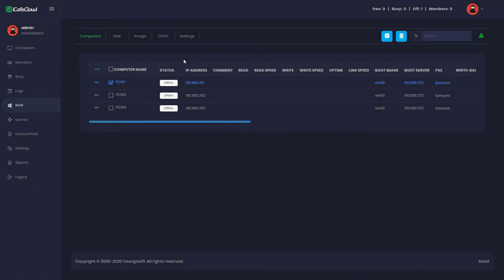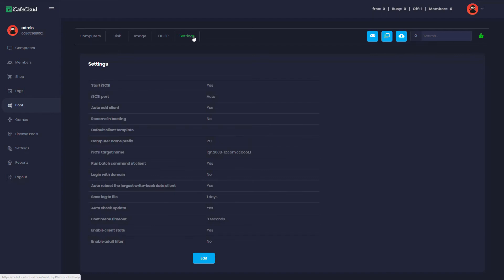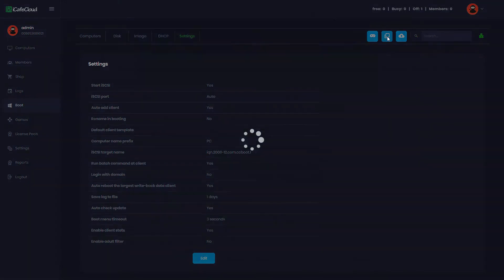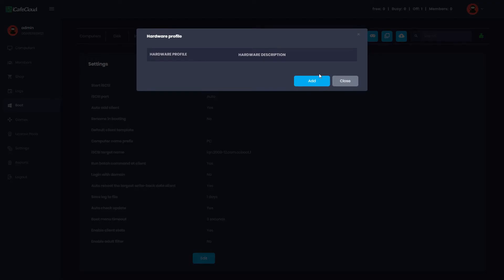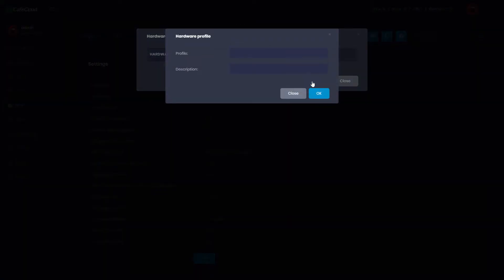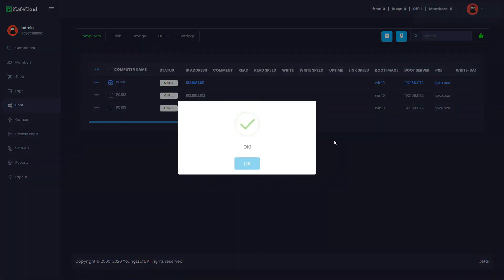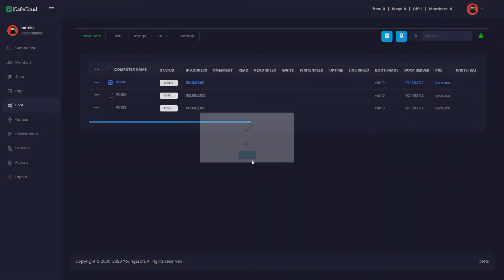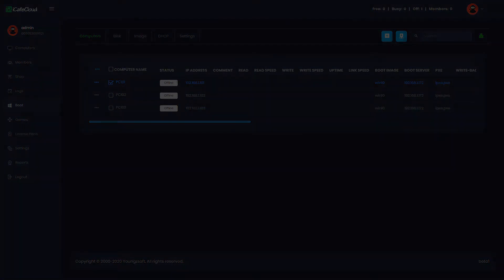CCBootCloud : How to create hardware profiles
Learn how to create and use hardware profiles in CCBootCloud. Hardware profiles are used when you have PC with different hardware specifications.